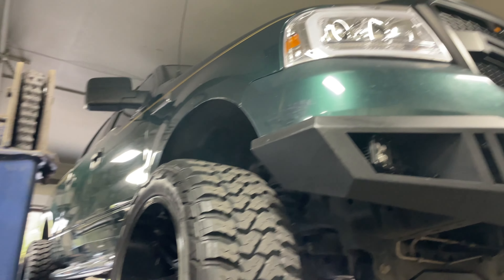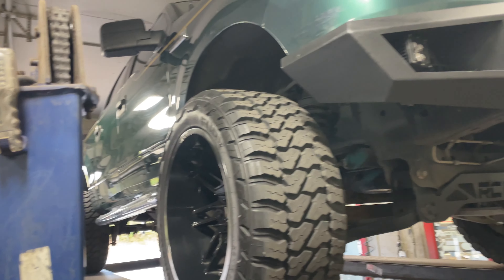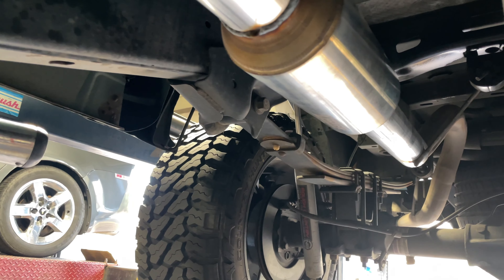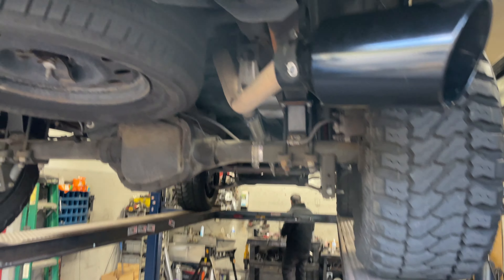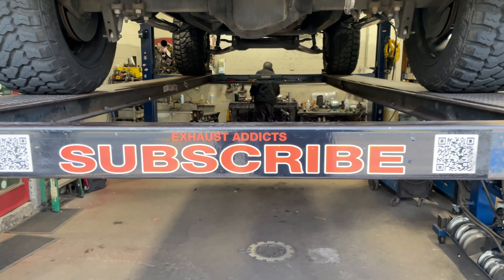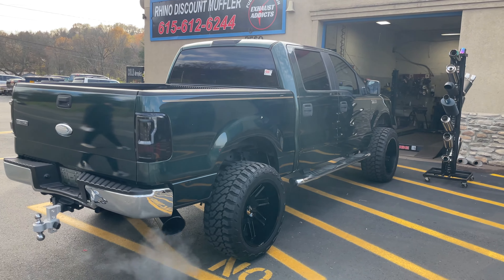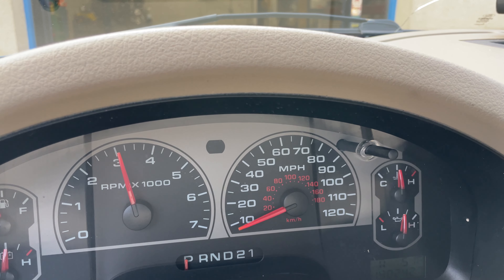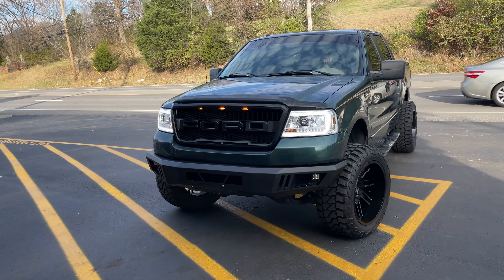2006 Ford F-150 5.4L V8 w/ CARVEN TR-SERIES!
2006 Ford F-150 5.4L V8 w/ CARVEN TR-SERIES!